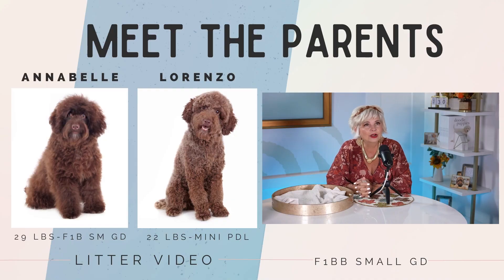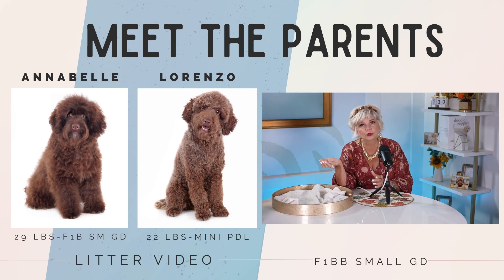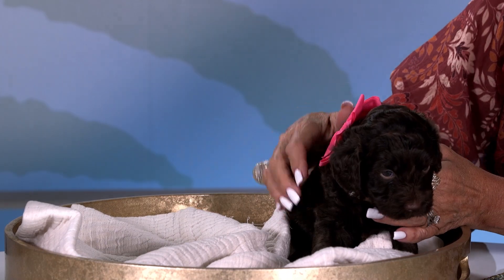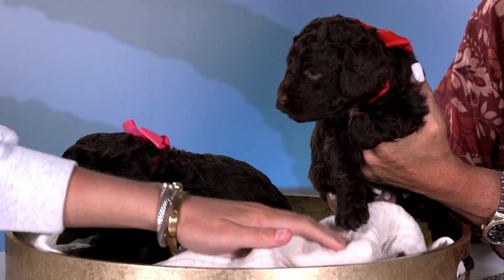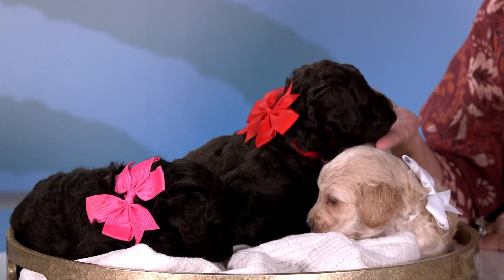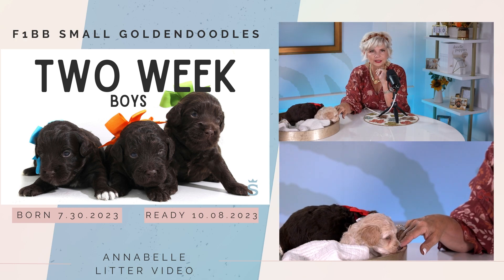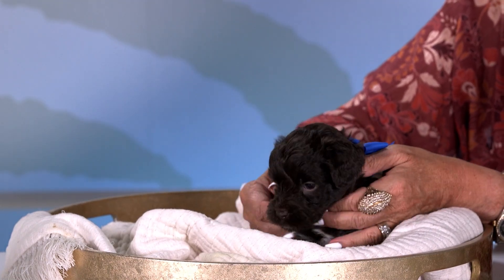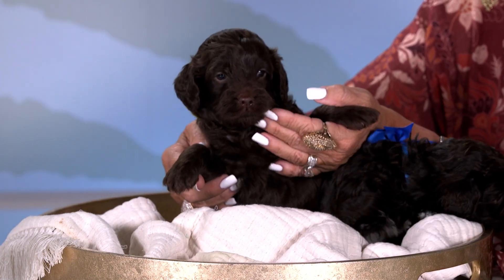Doodle Drop LIVE | Annabelle Litter!